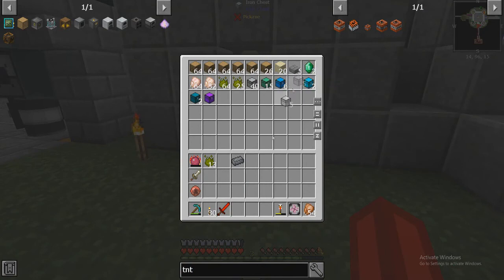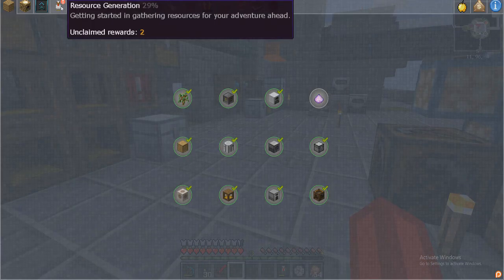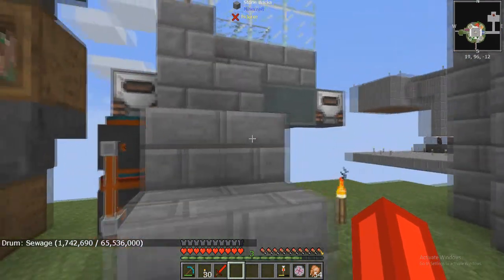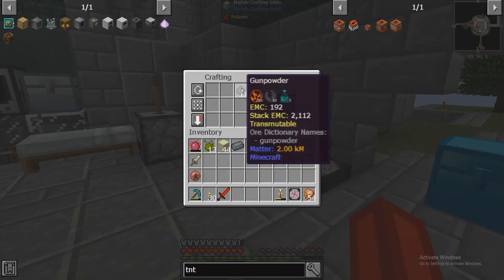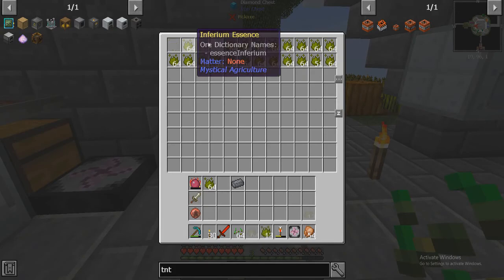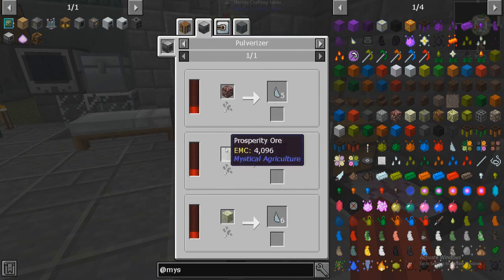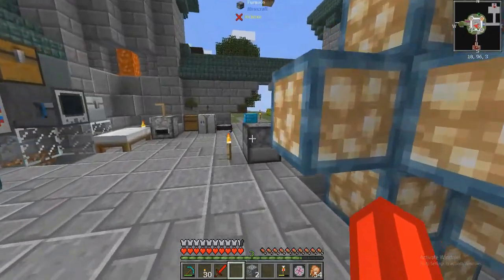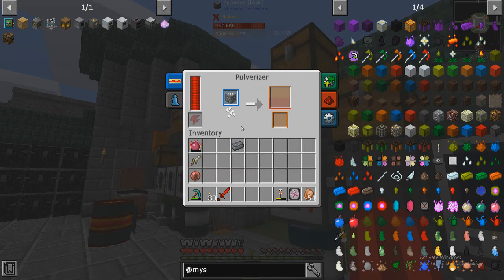Buckets of Poo and bad explosions - 08 | FTB Sky Odyssey Modded Minecraft